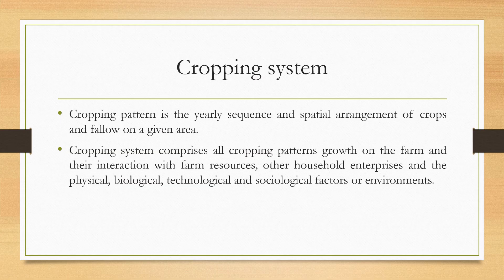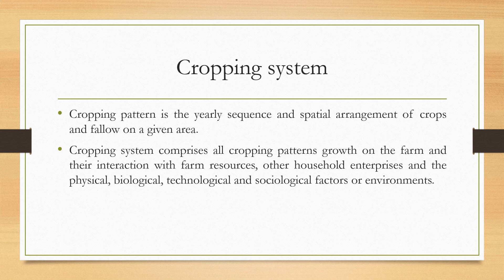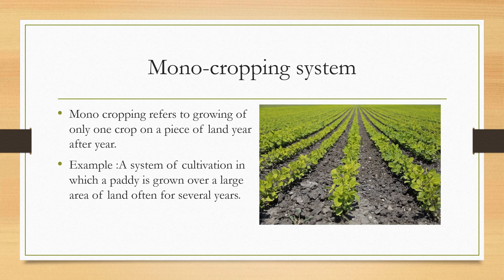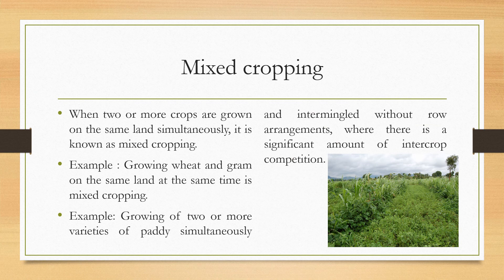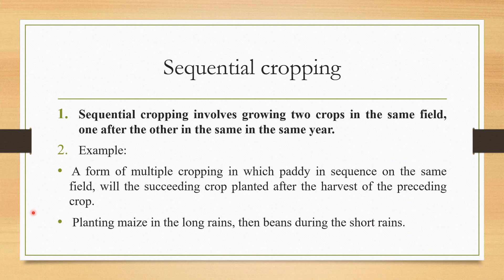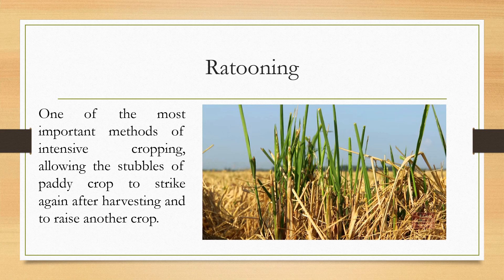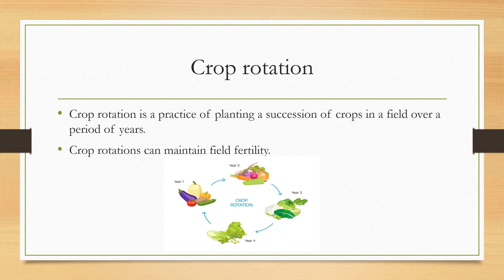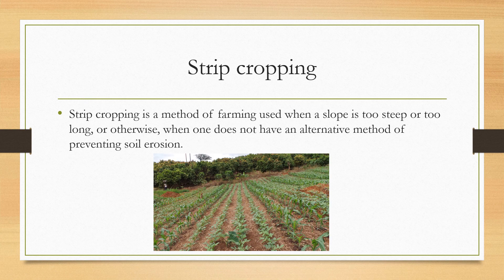Different kinds of cropping patterns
Cropping patterns followed in the agricultural field crops

if you want to refer the ppt of this cropping patterns here is the link for preparation